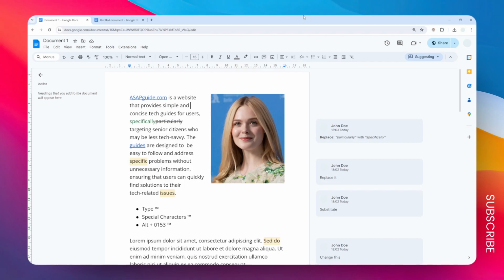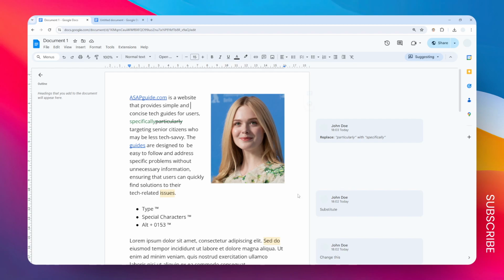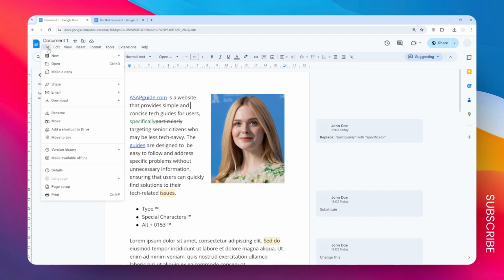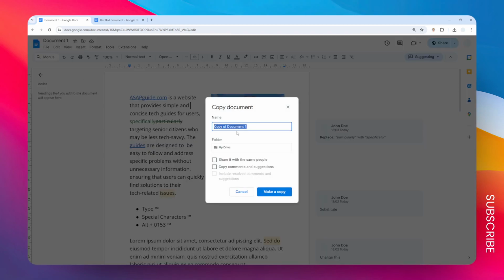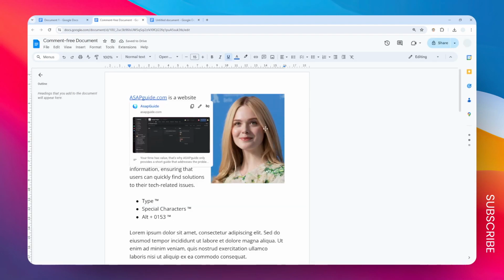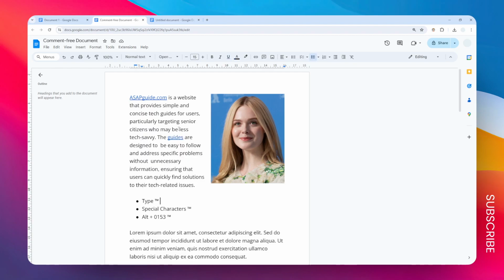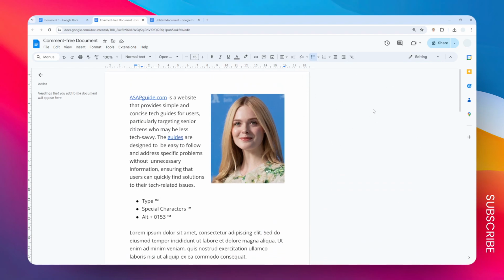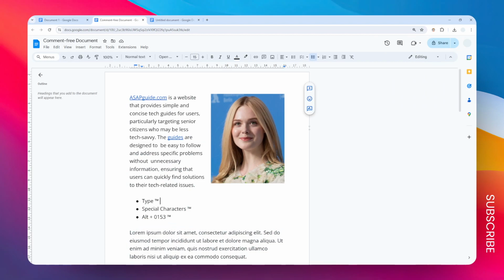How To Delete Comments in Google Docs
👉 Discover how to effortlessly delete comments in Google Docs with this step-by-step guide. Learn the simple methods to remove individual comments, clear all comments, or manage comment visibility. Streamline your collaboration process and maintain a clean document by mastering the art of deleting comments in Google Docs.